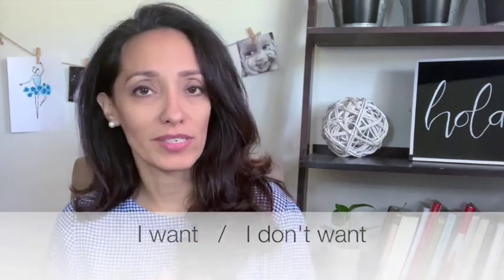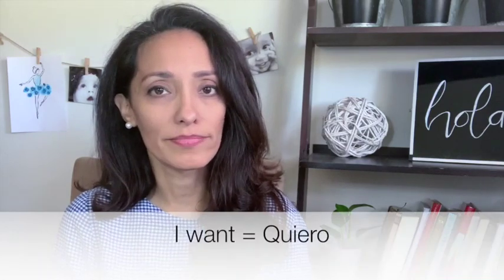How to say "I want" / "I don't want.." in Spanish.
Hola!

So in this video I teach you how to say:
"I want this..."  "I don't want that..."   Very useful. Enjoy and let me know if you have any questions. :)

Dionne